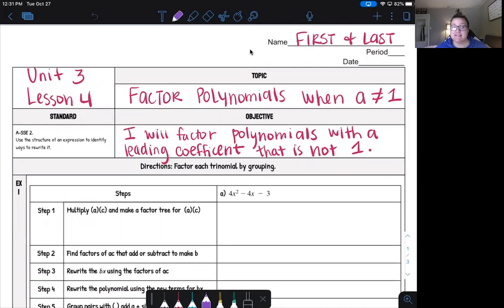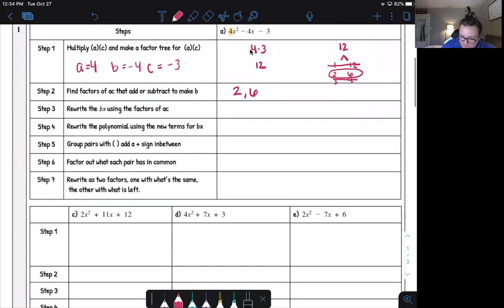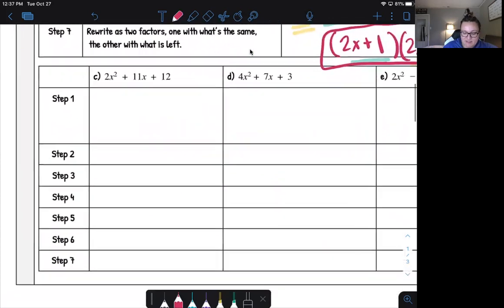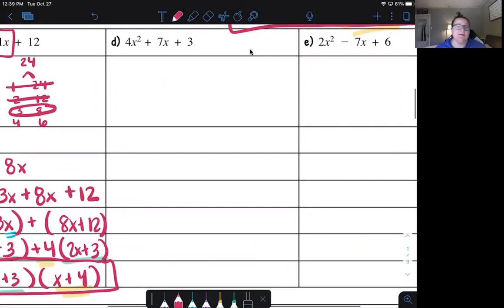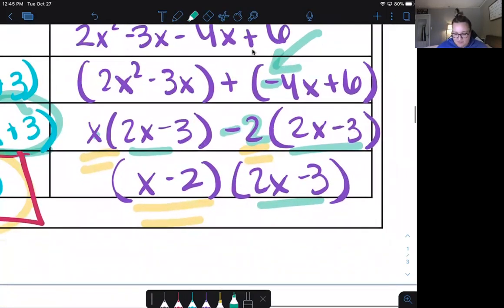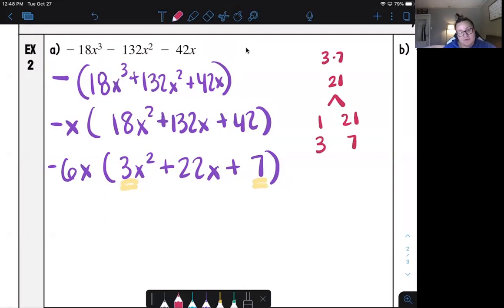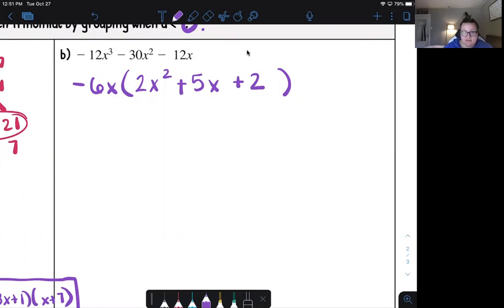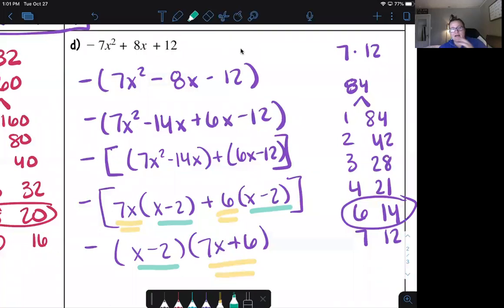Unit 3 Lesson 4